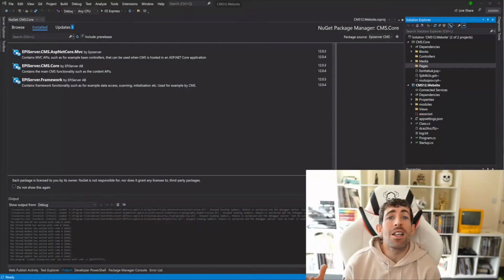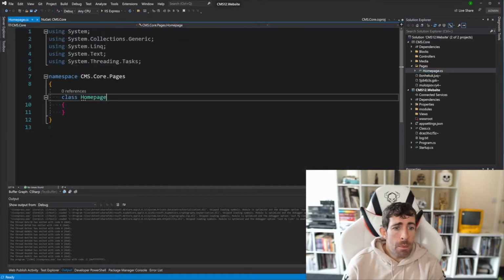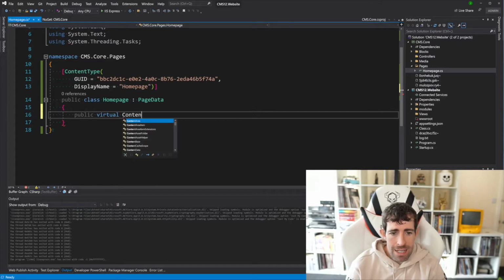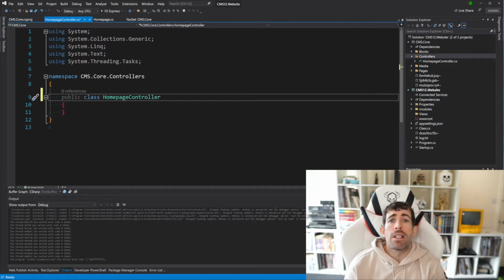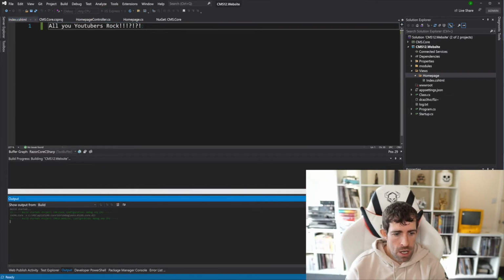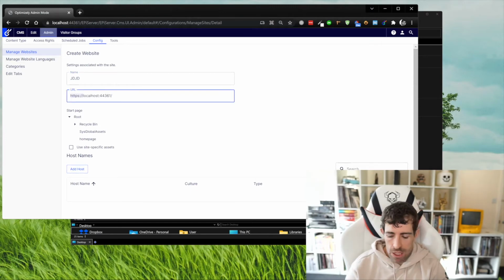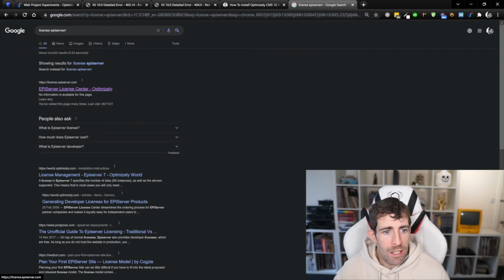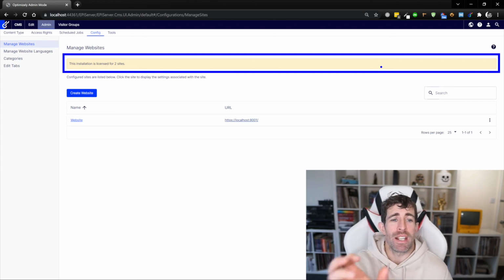Creating Your First Page In Optimizely CMS 12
► RELATED RESOURCES